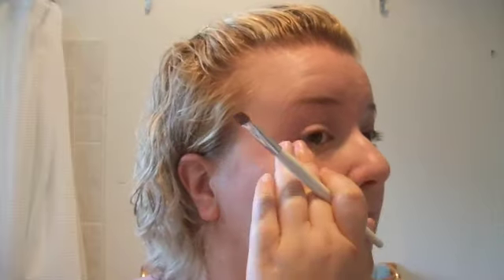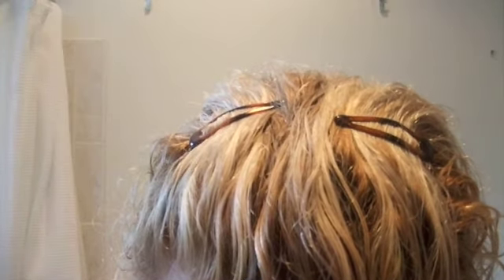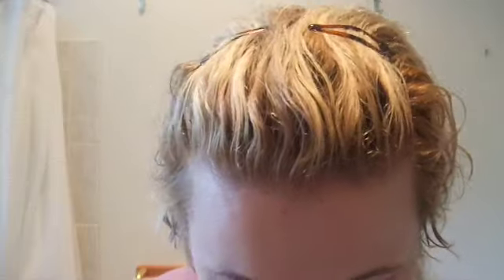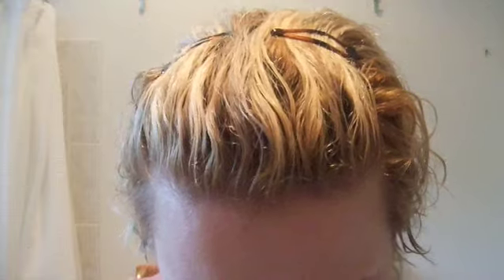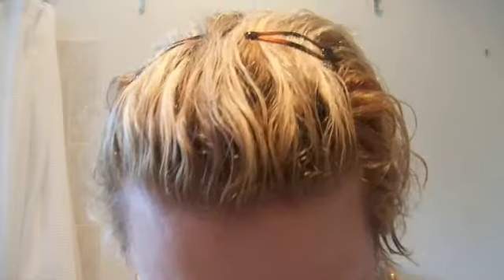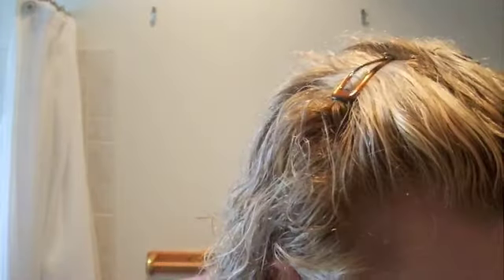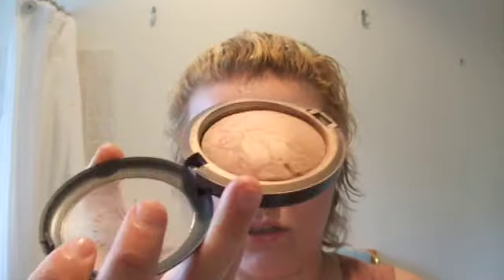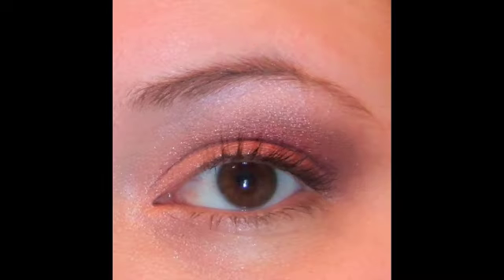Smokey look with Cranberry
I used:

Girl Friendly PP
Monistat Chafing Gel as browbone primer
MAC Gleam e/s
MAC Cranberry e/s
MAC Moth Brown e/s
MAC Jest e/s
unknown midtone pink e/s
Maybelline Full 'n' Soft Mascara in Browned Black